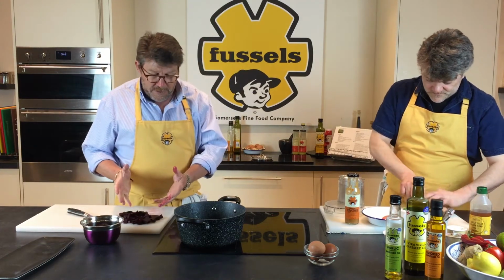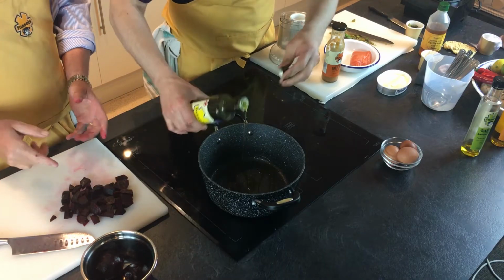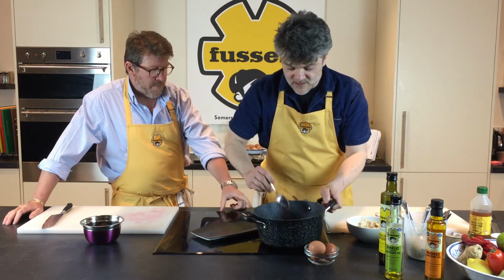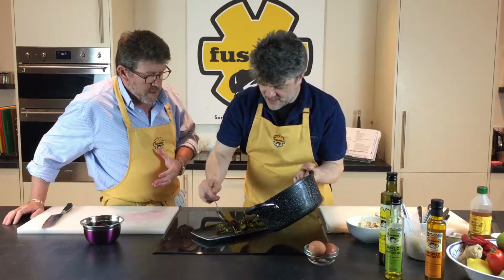Mackerel Pate Salad | Fussels TV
Tim and Johnny bring you a super simple mackerel pate using our Beer and Horseradish Dressing and other delicious ingredients.